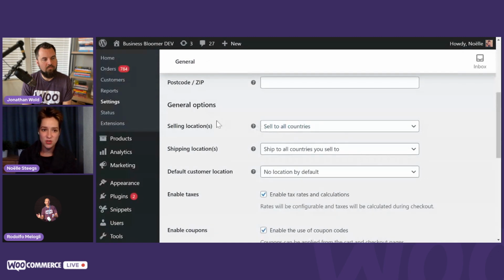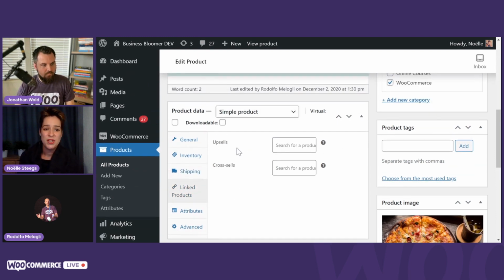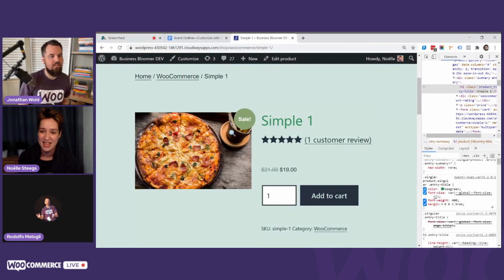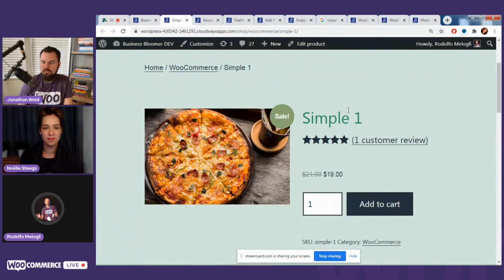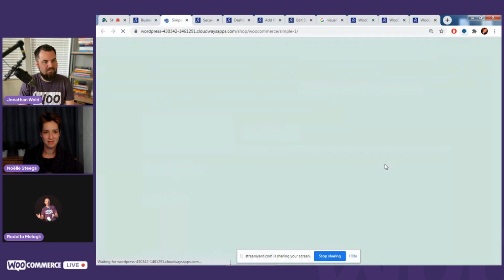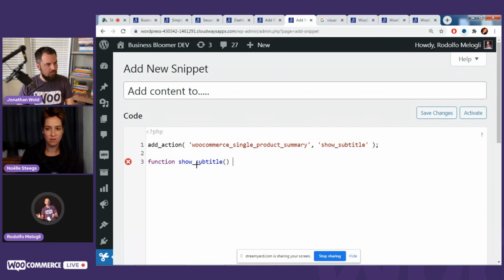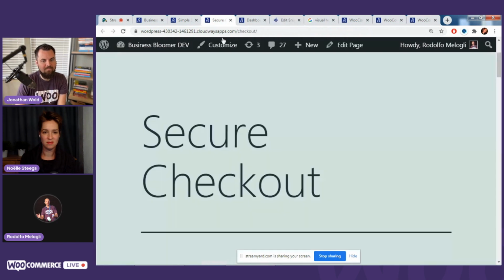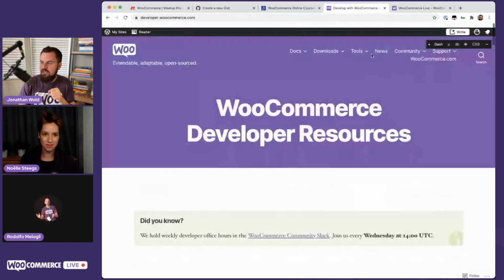Customizing WooCommerce with Confidence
This is a recording of our WooCommerce Live Special Event, "Customize with Confidence",.

In this event we covered:

* An introduction to WooCommerce (including what "Open Source" means and why it matters) and overview of how you can customize WooCommerce, both out-of-the-box and with extensions.

* An introduction to using code to customize WooCommerce. We'll teach you the basics and get you started with confidence - no prior experience required!

* An introduction to the WooCommerce Community and the resources available to you to get you the help you need.

Hosts: Noëlle Steegs, Jonathan Wold, Rodolfo Melogli